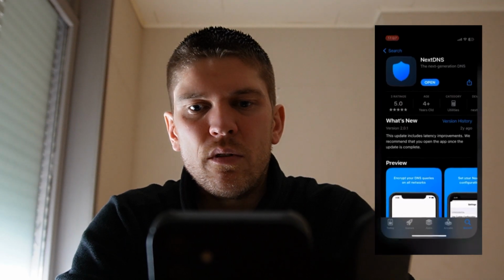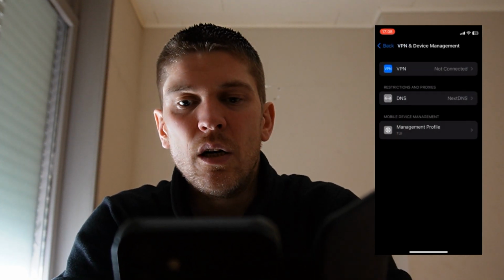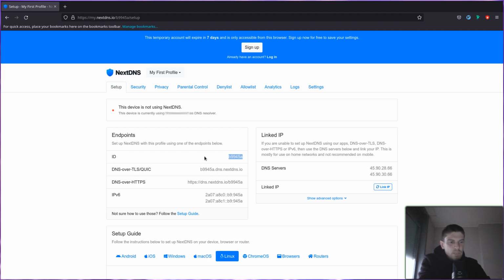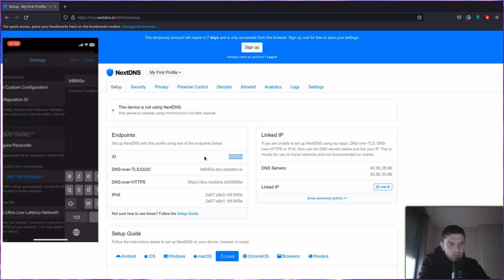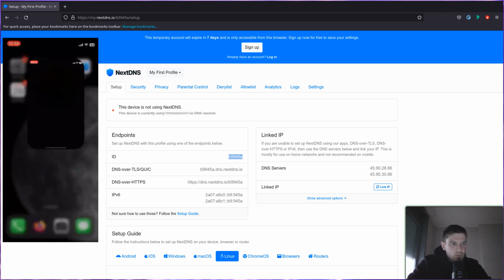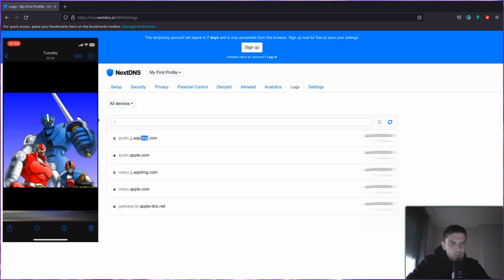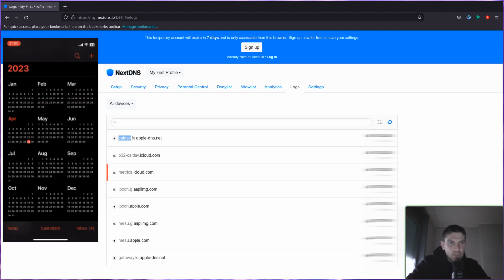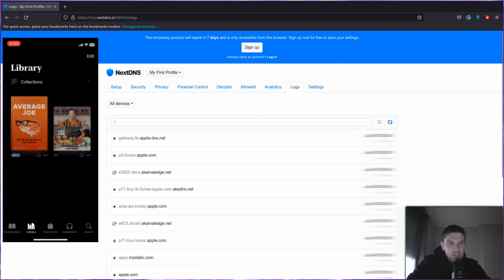Proof that Apple’s iPhone is a spying device | iOS... PHONE… HOME!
In this video I explain what happens behind closed doors when you use an iPhone and how it keeps a record of your every move.